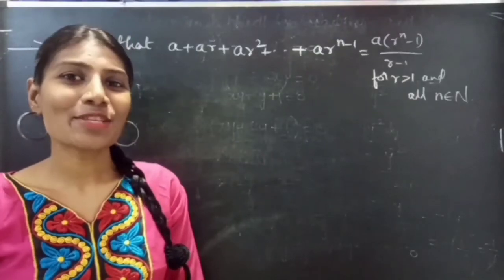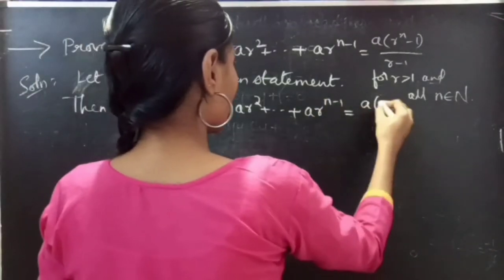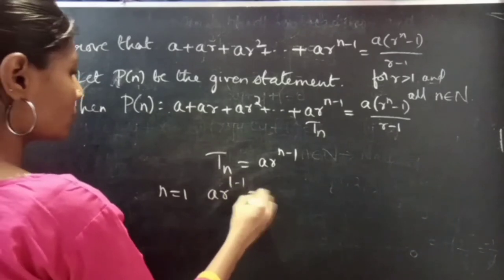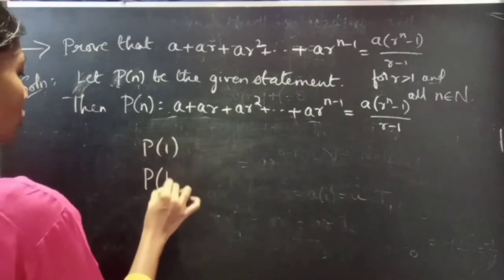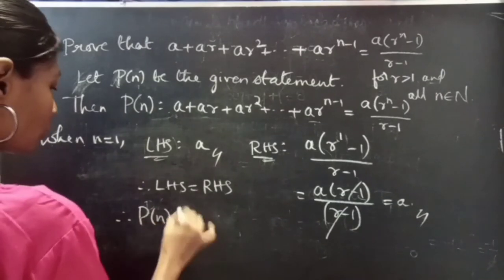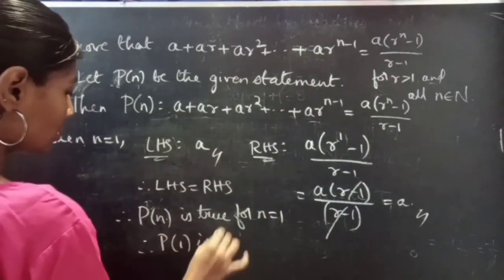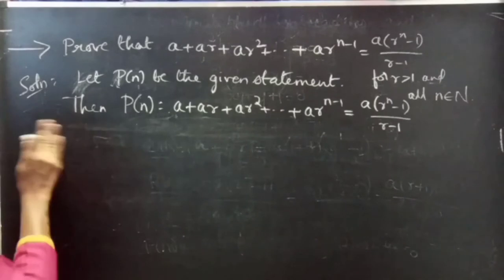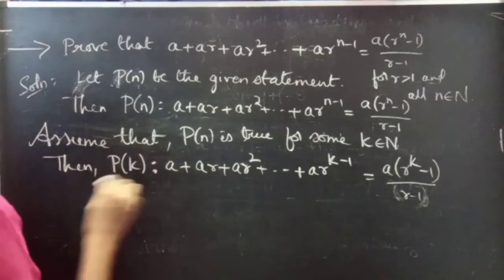a+ar+ar^2+...+ar^n-1=a(r^n-1)/r-1 MathematicalInduction Algebra L456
Hello, People!

Thank you one and all for your support❤.

With Love,
Chinnaiah Kalpana🍁

Note:

Principle of mathematical induction:
(i) P(1) is true and